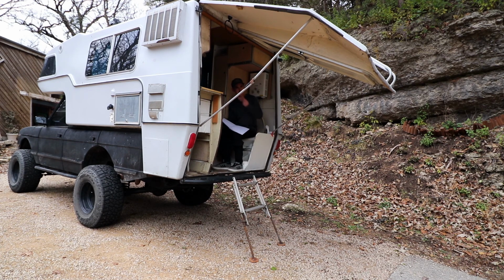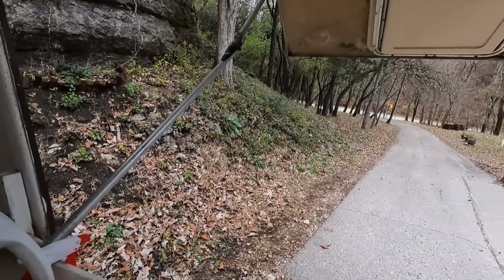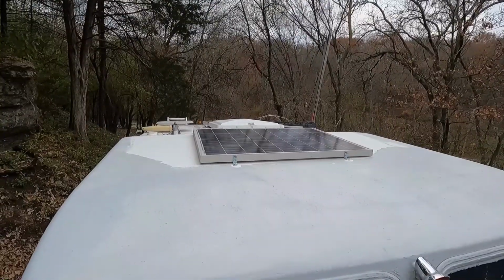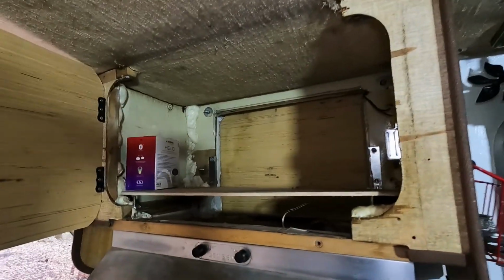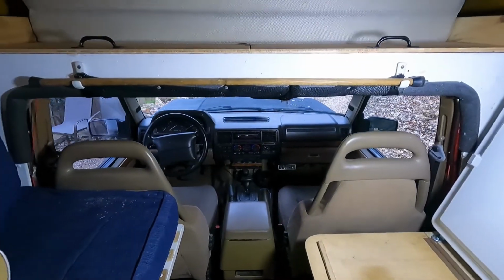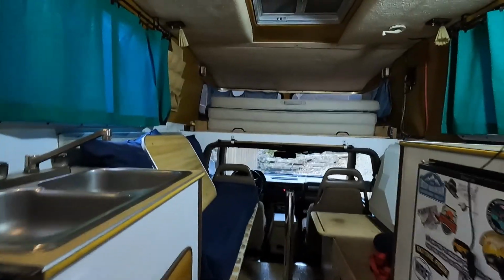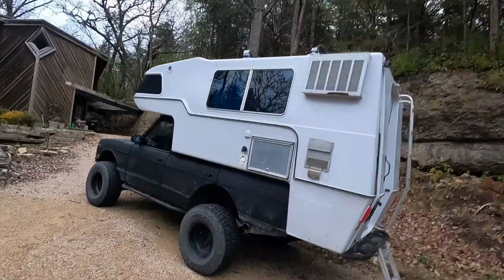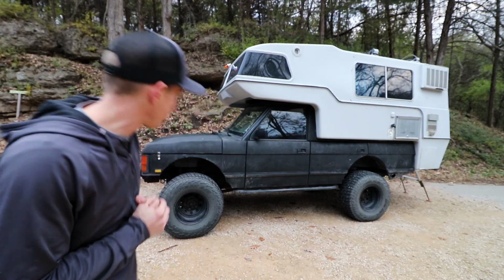INSIDE the ONLY Range Rover Camper in the USA?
A quick peak into our unique Range Rover Camper purchased on Bring a Trailer. What it is and what we are going to do. 70s style abounds the inside of this Sunrader camper.